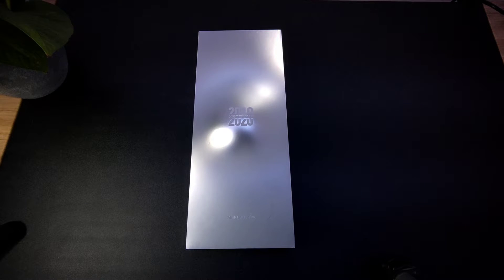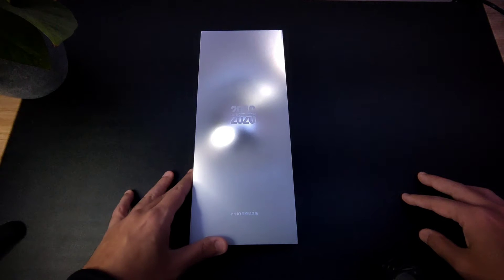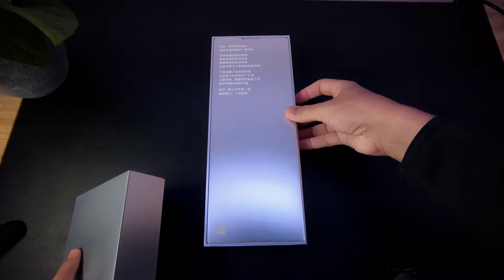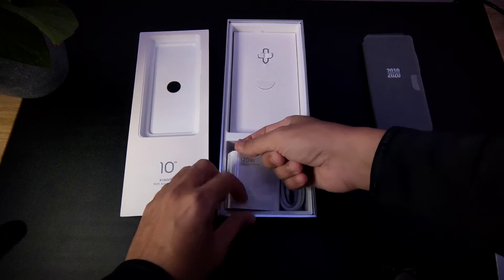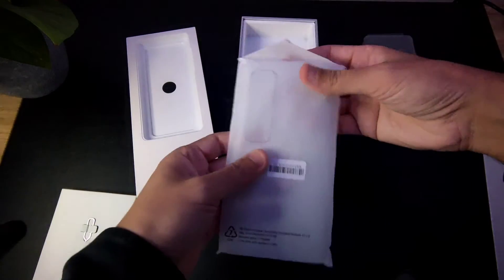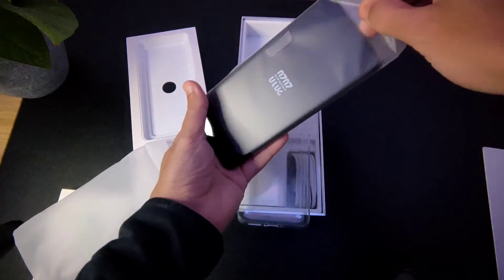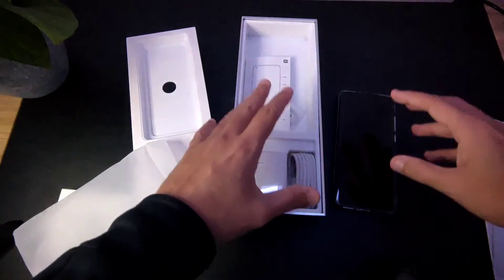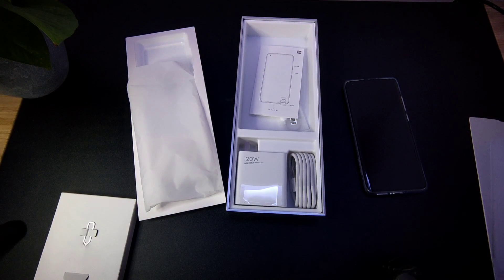Unboxing : Xiaomi Mi 10 Ultra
ASUS ROG Zephyrus G14 GA401IV | Moonlight White| 14" FHD 120Hz | 3.0 GHz Ryzen 9 4900HS, RTX 2060 Max-Q, 16 GB 3200MHz RAM, 1 TB PCIe SSD